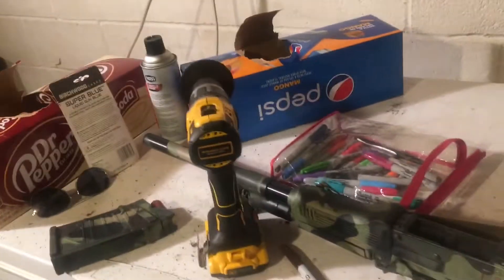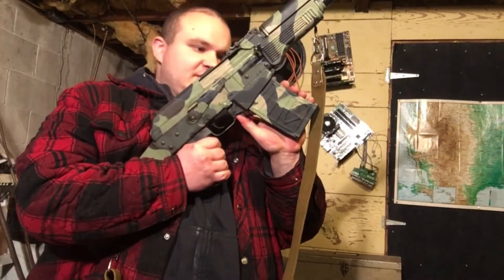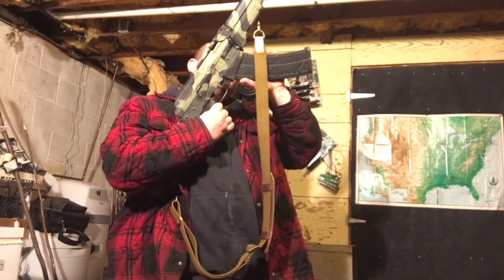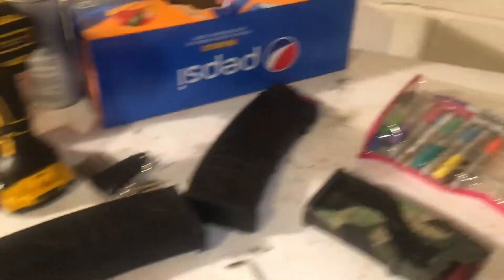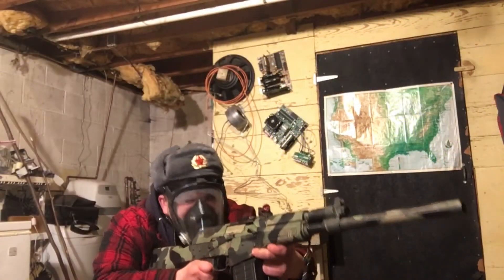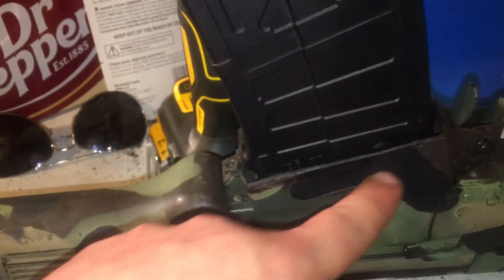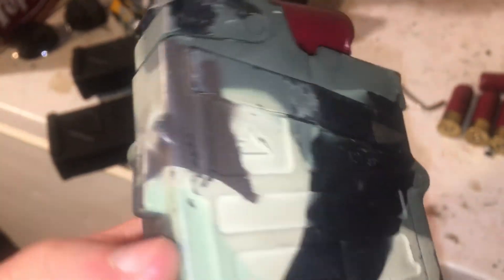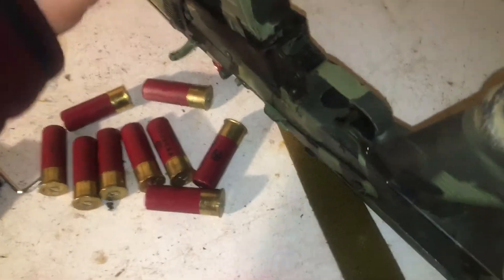JTS AK 12 Gauge Rock And Lock Magwel Mod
they shold come like this from factory... or maby not have any damn plastic, make katch work, and make the mags fitment be inside the reciver HOW ITS SUPPOSED TO BE... thats how Kalashnikov USA dose it. now if i can just get a optic side rail on this thing... maby someday ile come up with something.